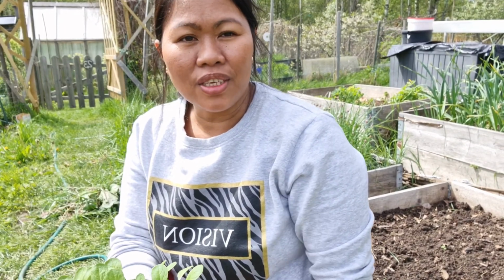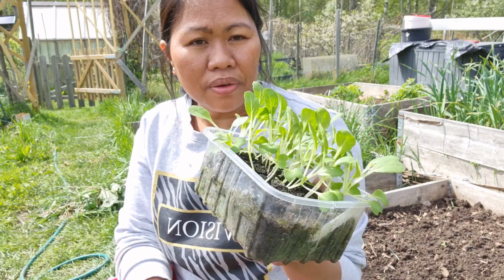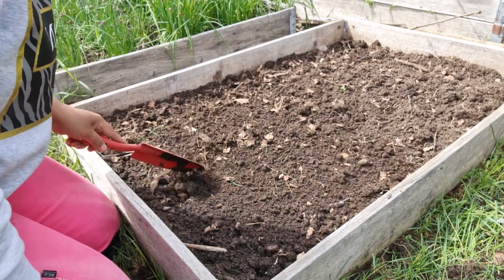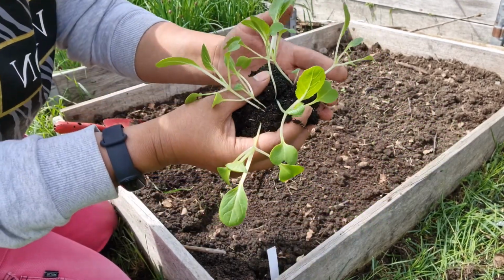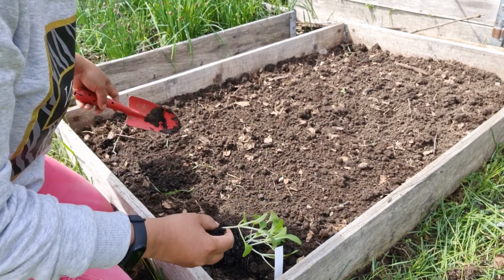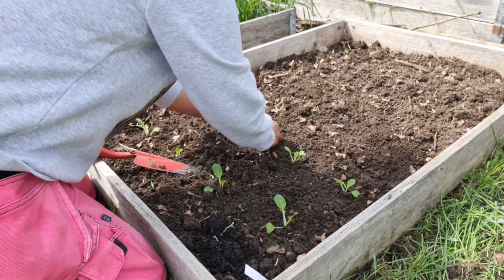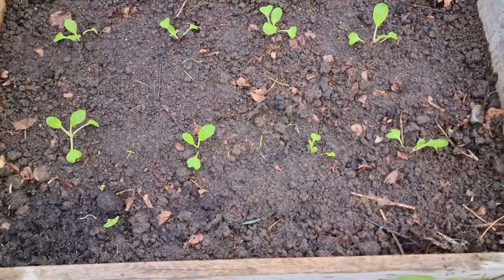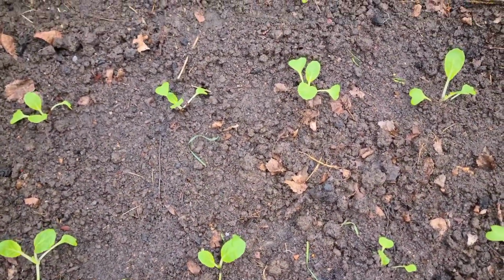PLANTING BOK CHOY || WHY PLANT BOK CHOY IN SPRING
Bok choy is a very easy to grow vegetables but plant it in spring for a nice harvest. When plant them in the middle of summer they tend to bloom.